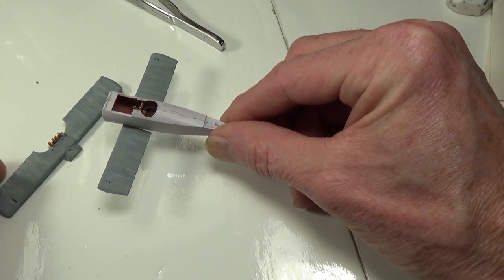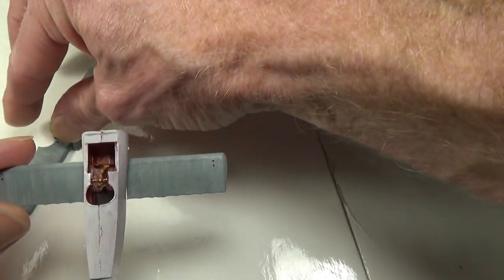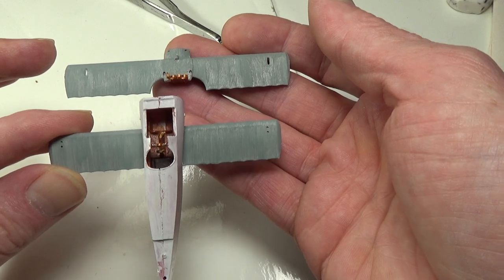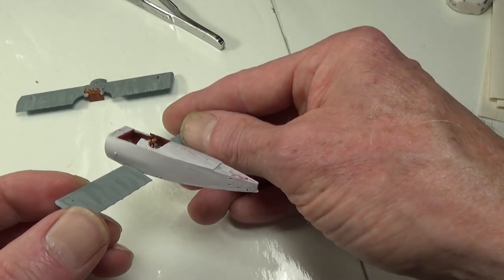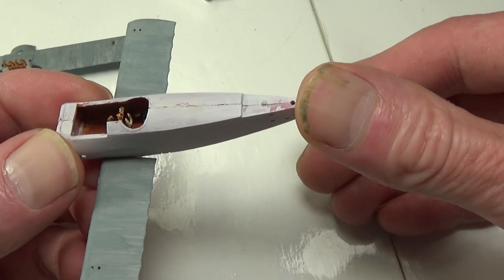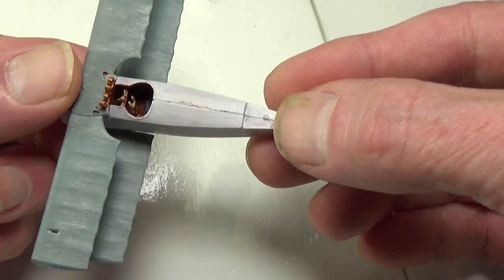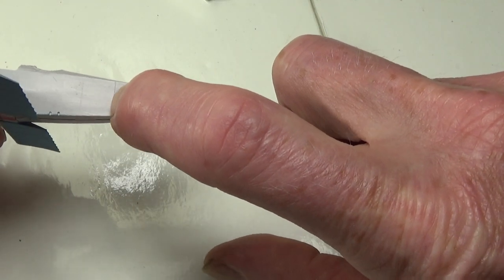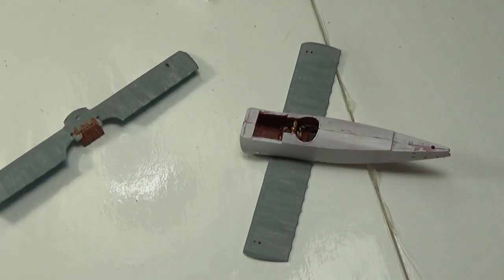Fokker Triplane Update